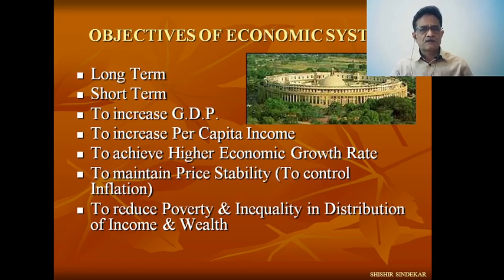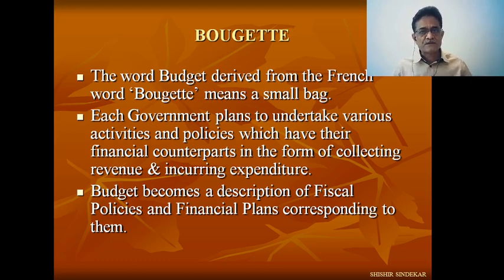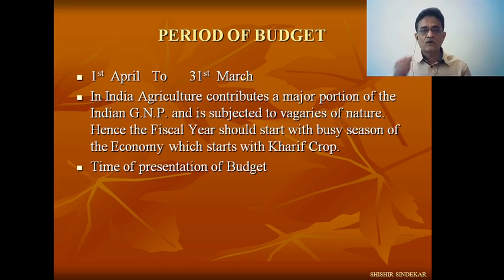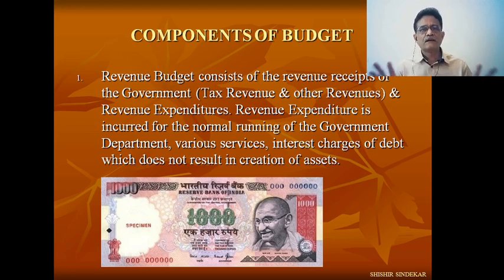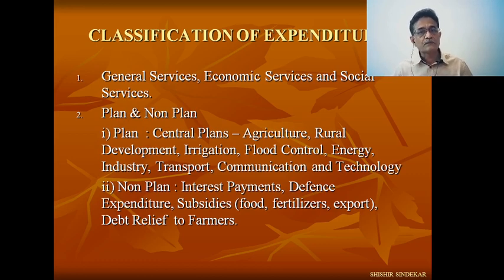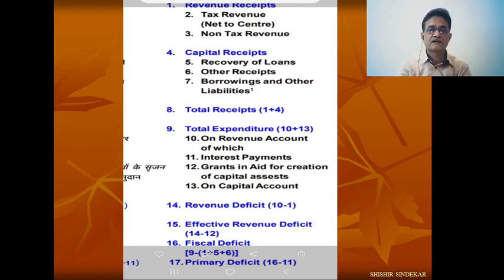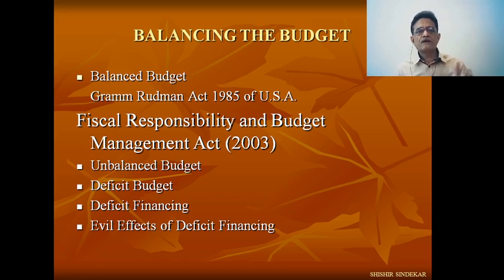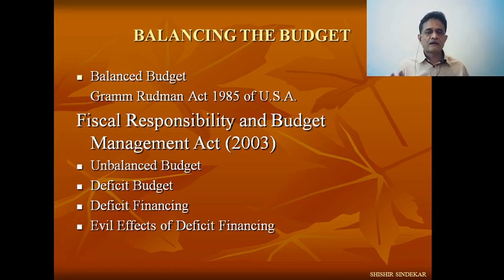Basics of Budget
This lecture explains basic concepts of the Budget